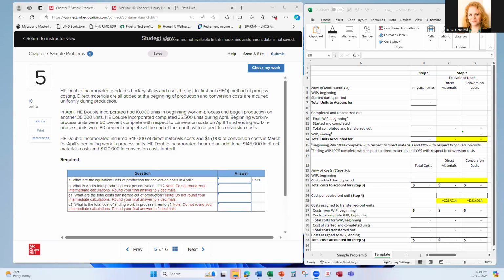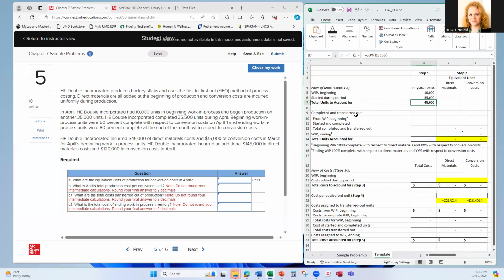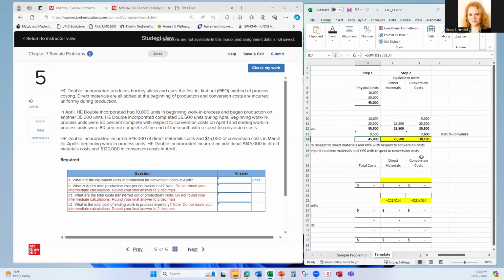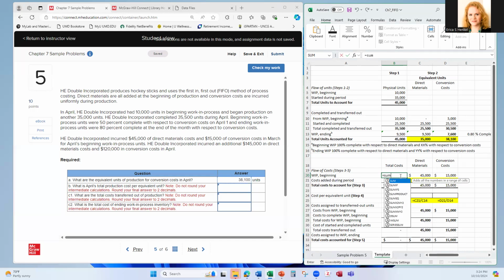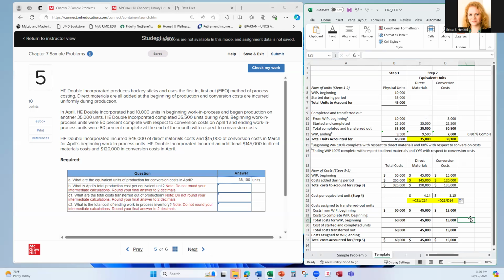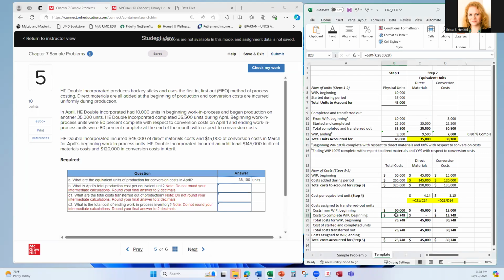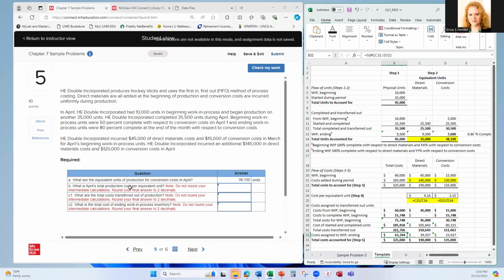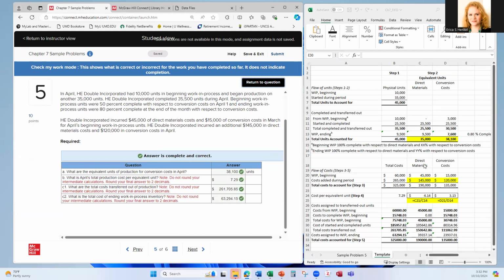ACCT 3201 - Chapter 7 Sample Problem 5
FIFO Method of Process Costing